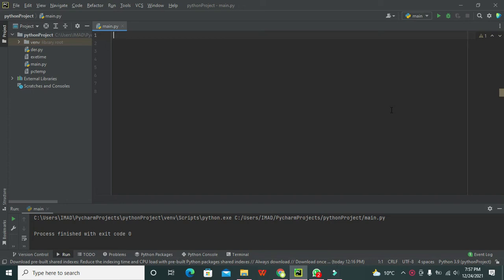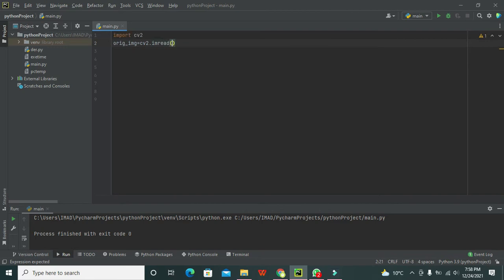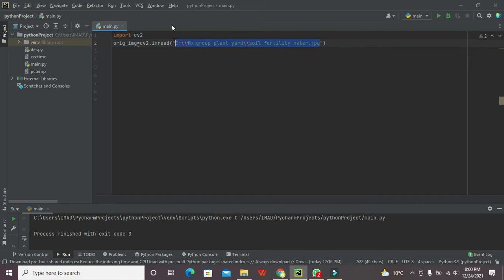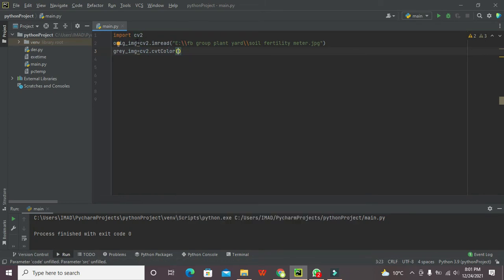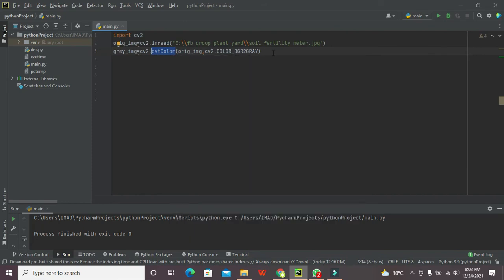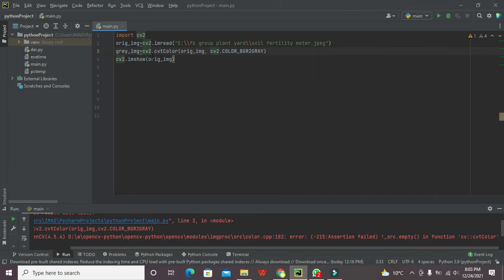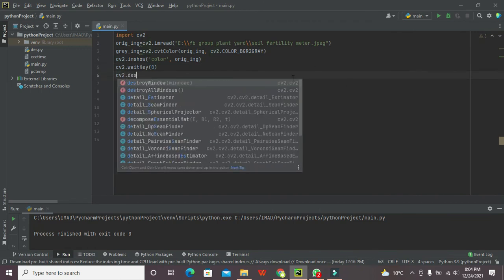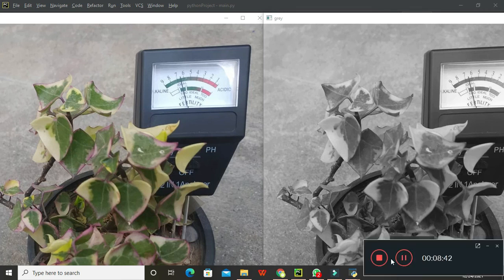how to convert an RGB image to gray scale image in python/pycharm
1. how to convert an RGB image to gray scale image in python/pycharm.
2. how to convert a colourful image into a gray scale in python/pycharm.
3. converting coloured image into black and white image in pycharm/python.